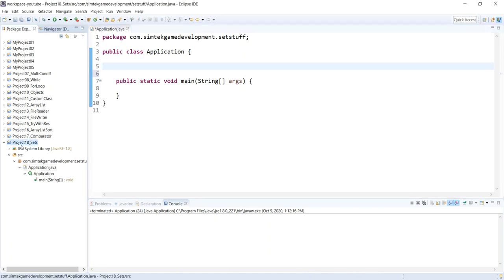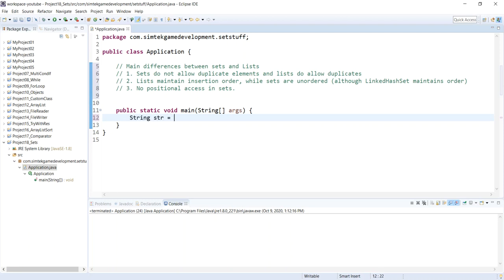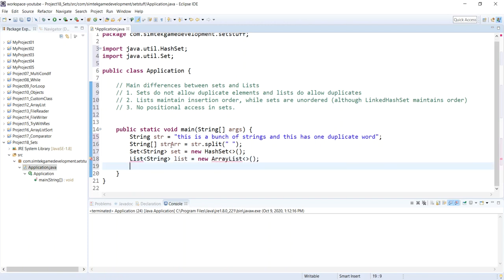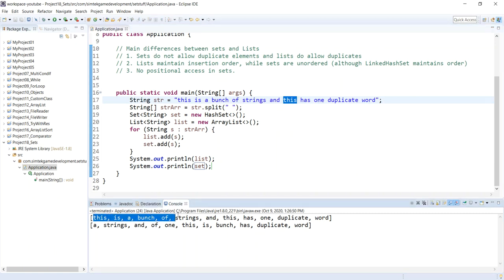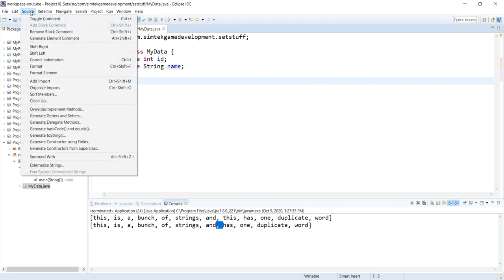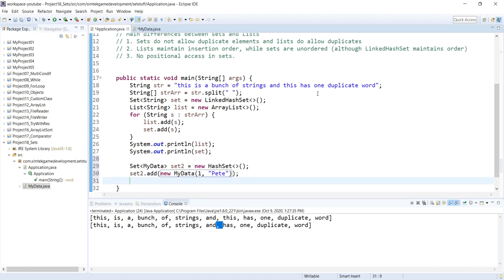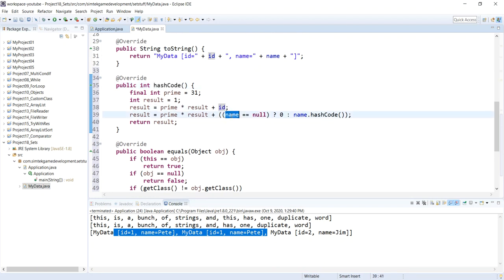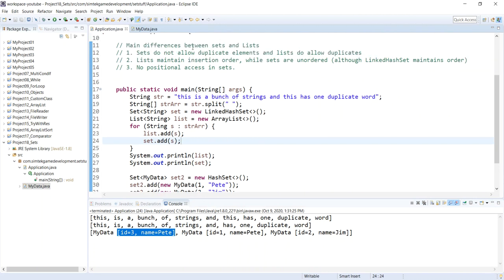018 Java Programming - Sets and Lists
This java programming tutorial shows you how to use a HashSet and a LinkedHashSet to store data.  Additionally, I compare sets to lists and discuss a few points that are helpful to know if you are preparing for an interview.